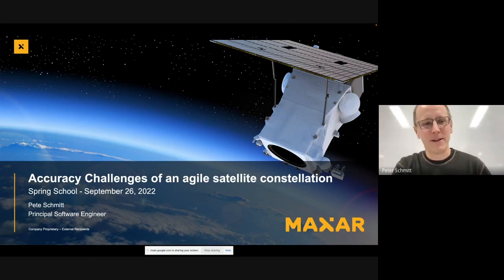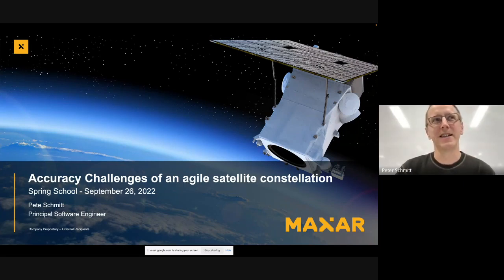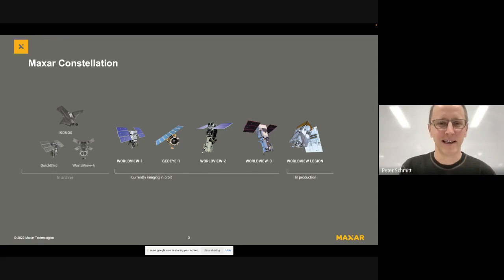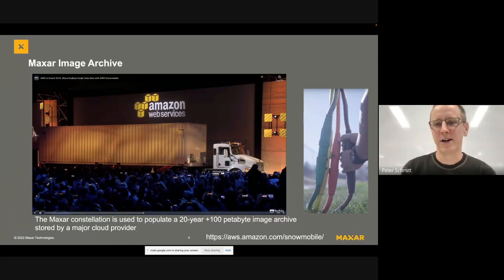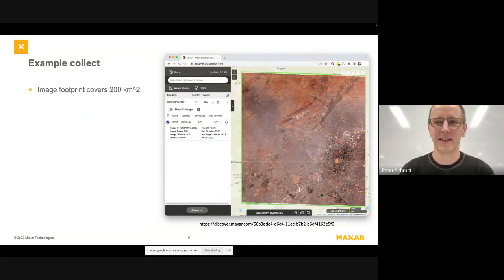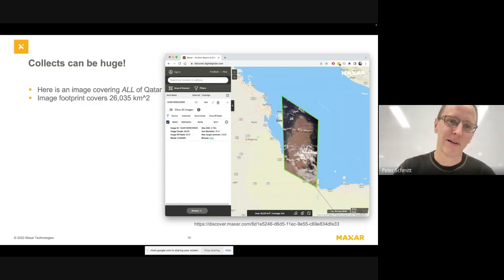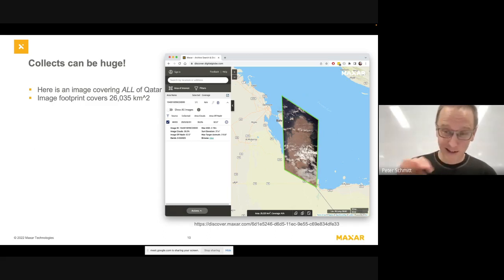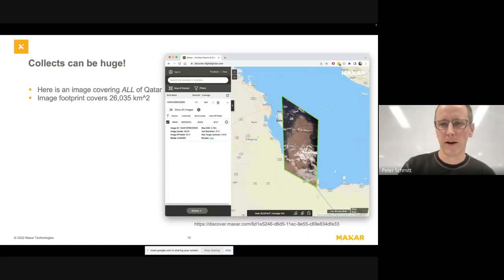Accuracy Challenges of an agile satellite constellation - Pete Schmitt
Maxar Technologies

Sub meter imagery has been commercially available for the past twenty years. The accuracy of commercial satellite images depends in part on the quality of digital terrain models. Recent improvements to surface models and digital terrain models have increased the accuracy of pixel georegistration. What can be done with a deep stack of co-registered tiles on a fixed grid? I will discuss the accuracy of Maxar’s Analysis Ready Data and show examples how a deep temporal stack of imagery can be used for feature extraction and look at the results of a cloud free mosaic prototype.

Instituto de Altos Estudios Espaciales "Mario Gulich" (IG)
Comisión Nacional de Actividades Espaciales (CONAE)
Universidad Nacional de Córdoba (UNC)